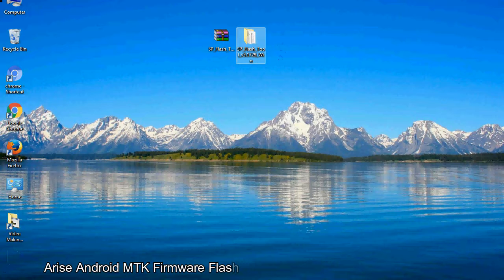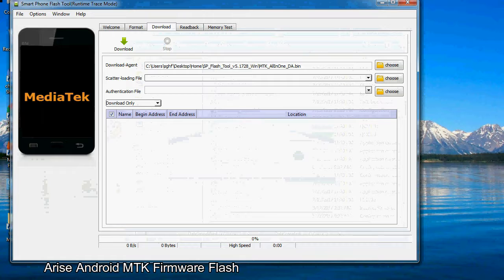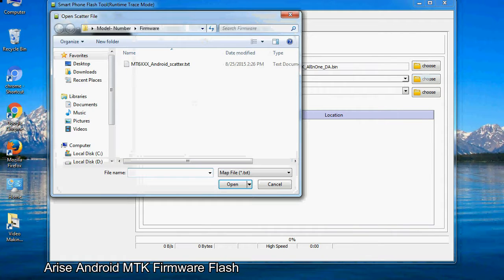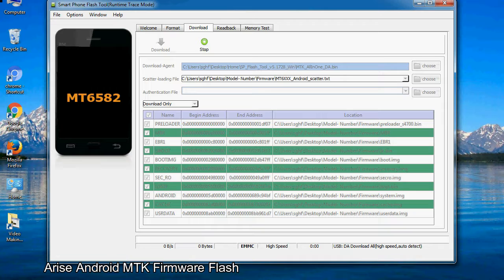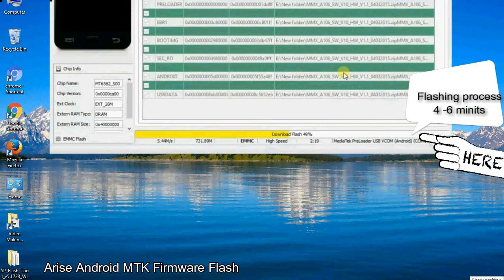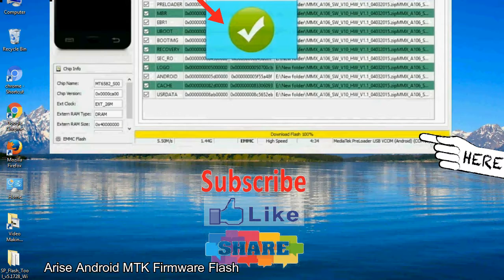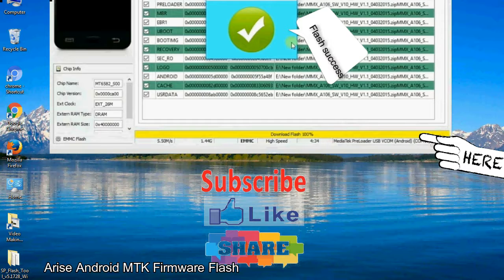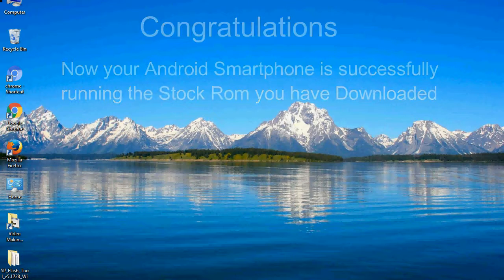How to Flashing Arise firmware (Stock ROM) using Smartphone Flash Tool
I talk to you How to Flash Arise Stock firmware using Smartphone Flash Tool (SP FlashTool). Take a look at this complete video, then do it.

Here is a step by step guide on how to flash Arise Device with Smartphone flash tool:

Step-1. Download and install MTK USB Driver on your computer or laptop. In case you have already installed Arise Driver on your PC/Laptop then Skip this step.

Step-2. Download Arise Stock firmware compatible with your Arise Mobile or Tab, if you have already downloaded the Stock firmware file then ignore downloading it again, and extract the zip file it on your PC/Laptop.

Step-3. Power Off your Arise device (if it is removable Battery, remove the Battery).

Step-5. Now, After Extracting SP Flash Tool on your PC, Open Flash_tool.exe and run it as administrator to start Tool.

Step-6. Click on the "Download" Tab, now click on the "Scatter-loading" button and select Scatter file in the Arise Stock firmware folder.

Step-8. Now, connect your Arise Smartphone to the PC via USB cable.

When your device is connected, Press Arise Smartphone "Volume Down" or "Volume Up" key, so that your computer easily detects your smartphone.

Step-9. Once Flashing is completed, You see, the Green Ring will appear then remove the USB cable from the Arise device.

Step-10. Now, your Arise Firmware Update success, Close the SmartPhone Flash Tool on your PC/Laptop.

Congratulations, Now your Arise MTK (MediaTek) Smartphone is successfully running the Stock ROM (firmware) you have Downloaded.

Not: Take a backup of your important data (file) before using the SP Flash Tool as because during the flash process your all personal data will be permanently removed.

Camera - Samsung m51
USB Mic
Mic: Boya M1
Laptop: ASUS Celeron Dual Core
Light: 18" light with mobile stand